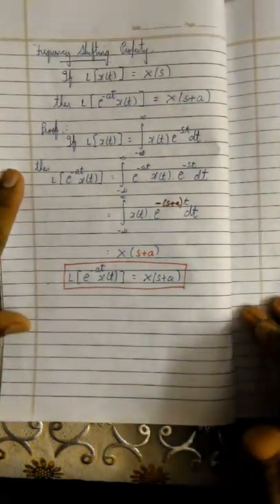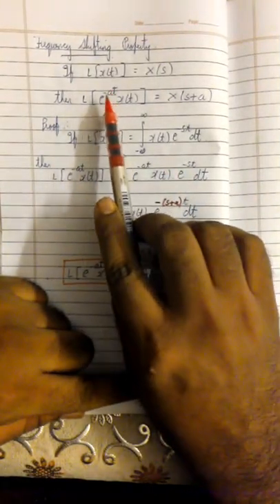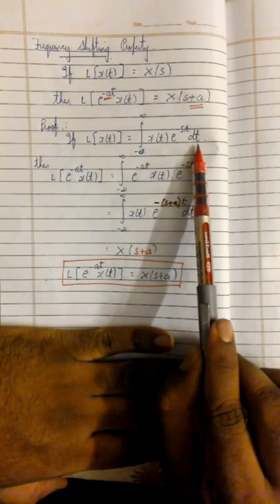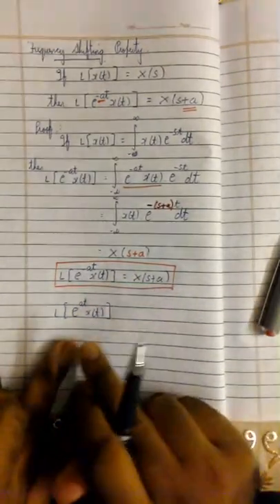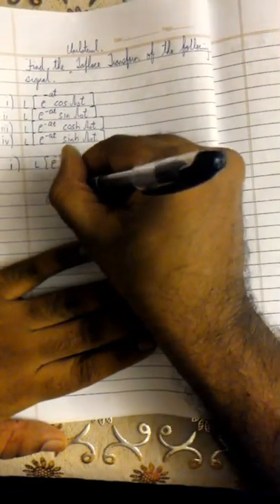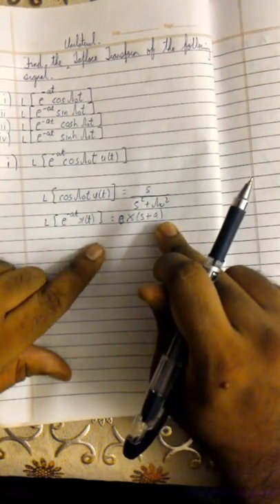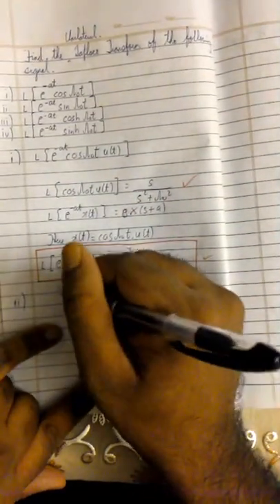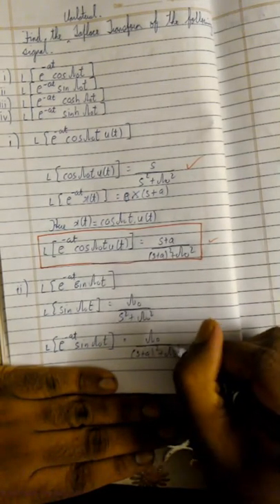Properties of Laplace Transform 6